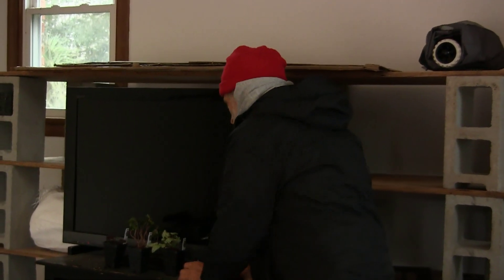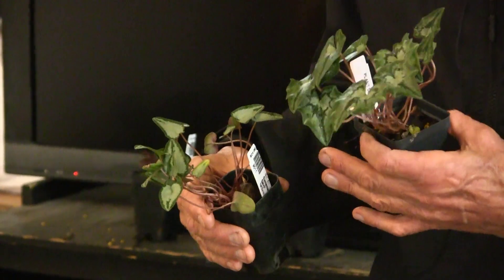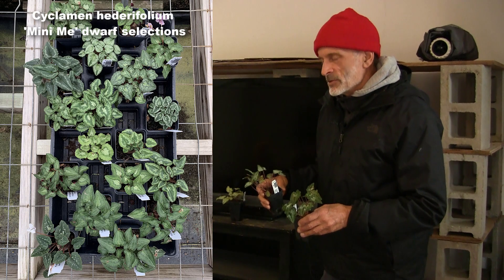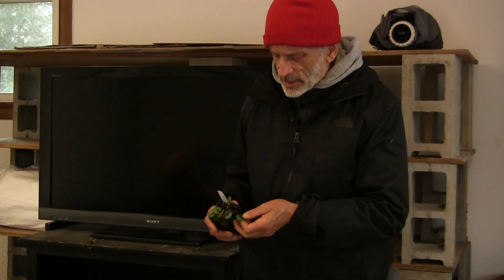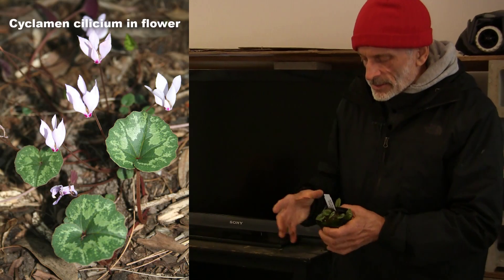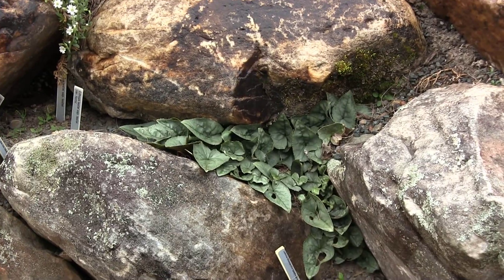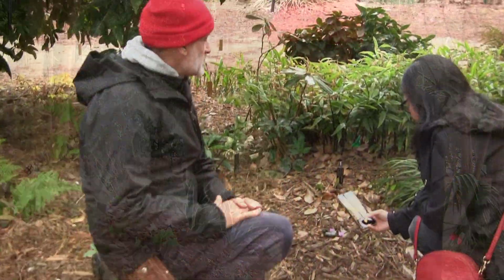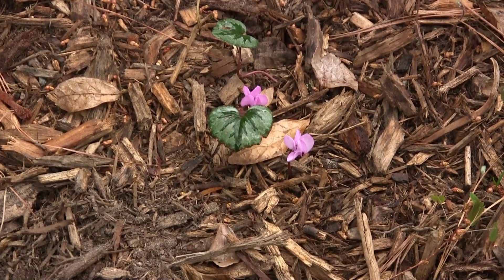Gardening Unplugged - Hardy Cyclamen with Doug Ruhren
On this very rainy and cold day we had to start our free lecture in the garage. Only a few brave souls stayed for the garden walk portion, though our senior horticultural supervisor Doug Ruhren was completely unfazed by the steady drizzle. Video quality apologies aside, this is an informative short talk about the Zone 7b hardy Cyclamen species hederifolium, graecum, mirabile, and coum.

Thumbnail: Cyclamen hederifolium in flower.

Chapters:
00:00 Introduction
00:57 Cyclamen hederifolium 'Artemis'
01:22 Cyclamen hederifolium
01:30 Cyclamen hederifolium 'Mottled Madness'
01:54 Cyclamen hederifolium 'Silver Angel'
02:00 Cyclamen hederifolium 'Silverado'
02:26 Cyclamen hederifolium 'Mini Me'
03:29 Cyclamen coum 'Something Magic'
05:19 Cyclamen tuber
06:50 Cyclamen in flower
07:05 Cyclamen foliage
08:58 Cyclamen cilicium
09:25 Cyclamen cilicium in flower
09:36 Cylcamen mirabile
10:04 Cyclamen graecum
10:45 Cyclamen in the garden
11:54 Cyclamen x whiteae

Free lectures are available during our Open Garden and Nursery events four times a year.